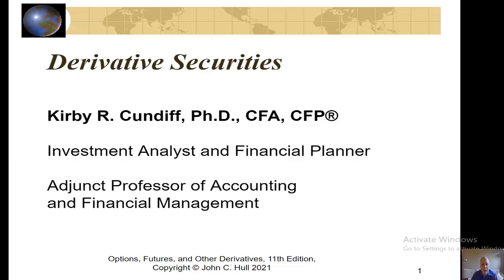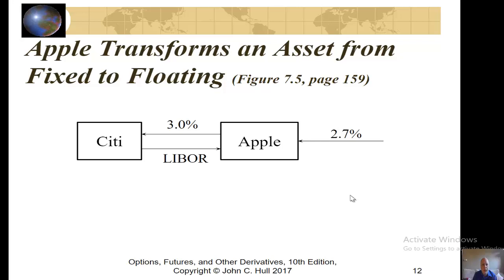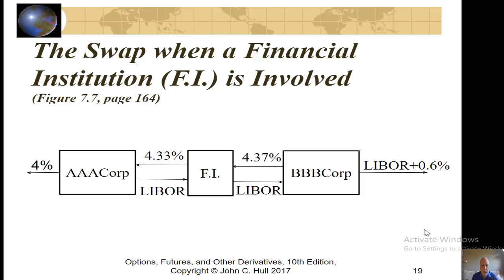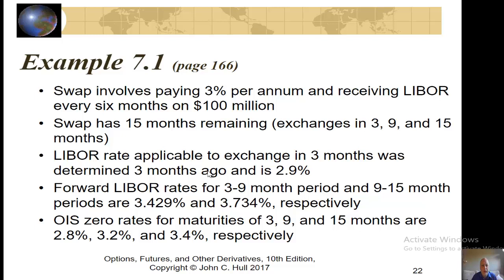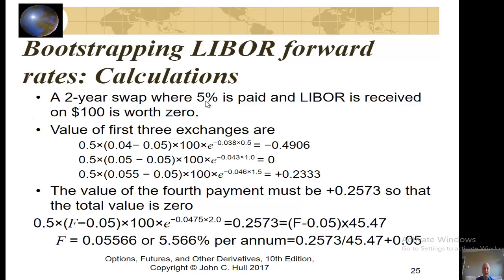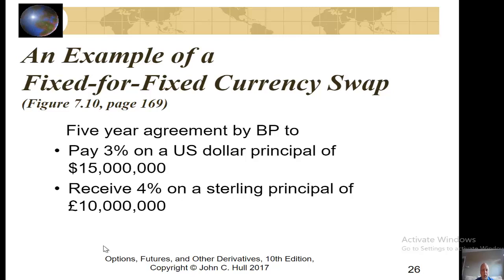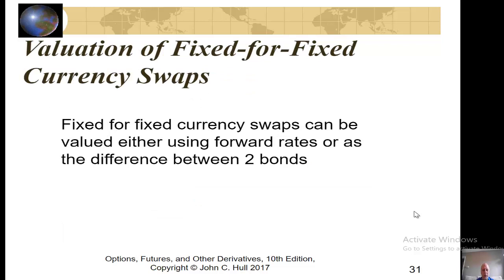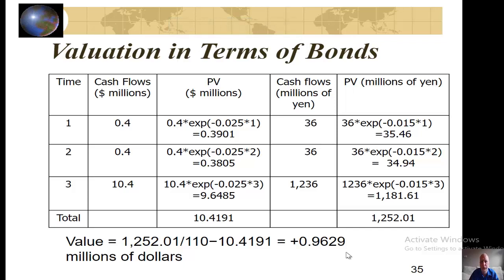Chapter 7 Swaps (Hull 10th edition)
This video is designed to follow the Power Point slides to accompany Chapter 7 Swaps of Options Futures and other Derivatives by John Hull. In this video, I discuss how to value a Plain Vanilla Interest Rate Swap. I also discuss how to value a Currency Swap using both the Series of Forward Rate Agreements Method and the Difference in Bond Values Method.